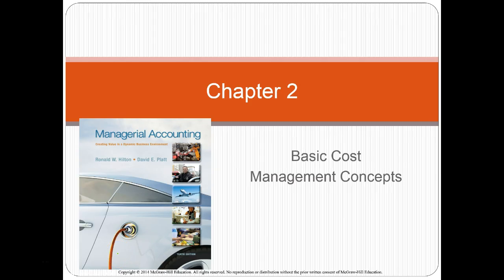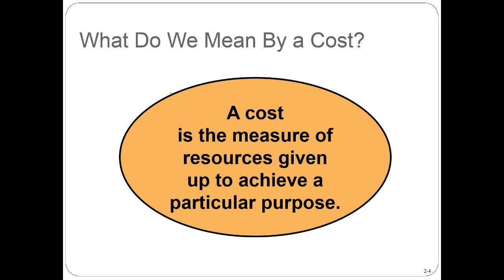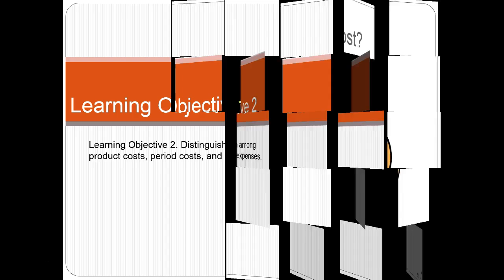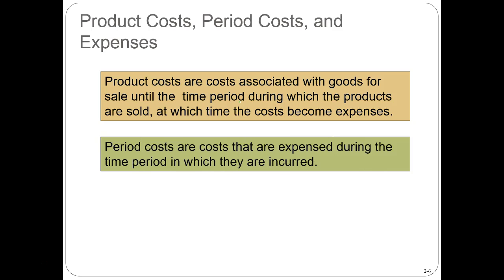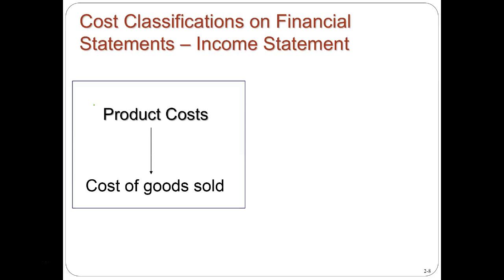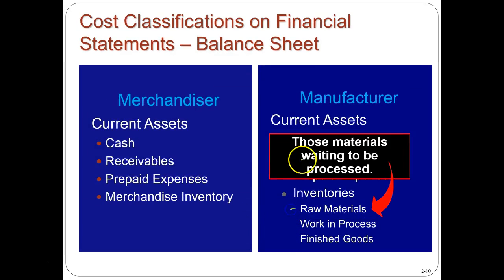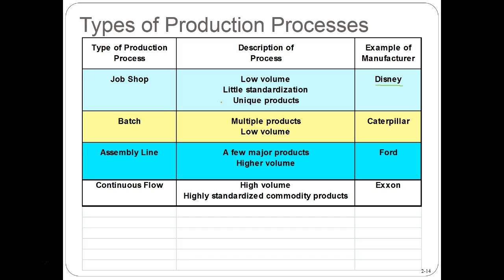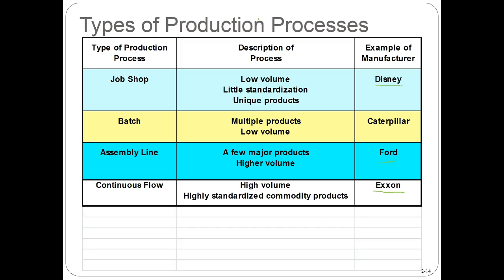Accounting, Financial - Ch. 2 objective 2 to 5 Man Acc 10th